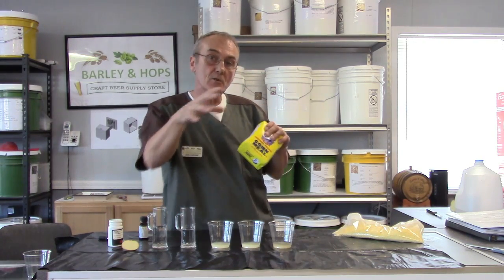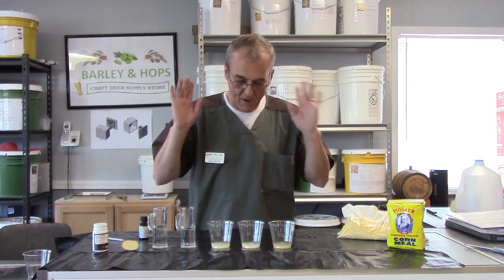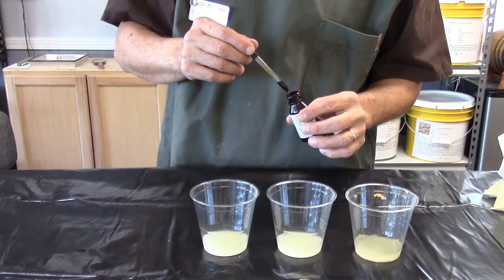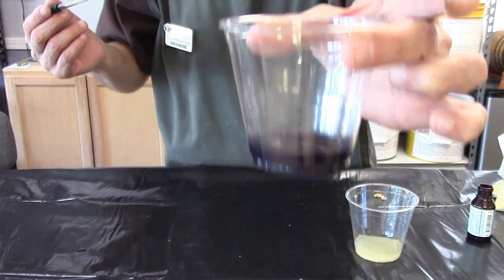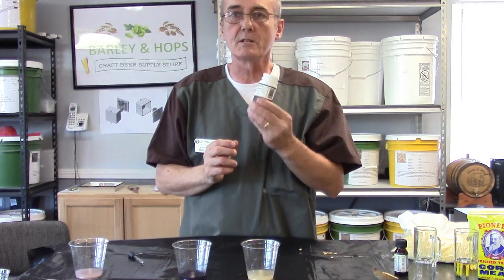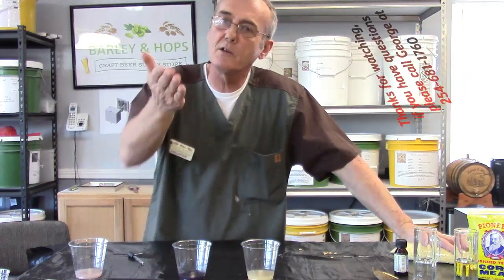How to Confirm starch conversion in a mash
We use iodine in this video to confirm that the starch in our mash has converted to fermentable sugars. Alpha amylase is the enzyme that does this wonderful work for us but it does it a 155 degrees F. We typically just follow the directions and have no way of knowing if all our hard work has paid off. This is one way to verify that your starches are now sugar and your yeast will thrive. When iodine comes in contact with starch it will turn black, scientist call this blue-black. If no starch is present it will remain its  own color on solids and dissipate in liquids. It is an amazing test and can be done right in your own home.